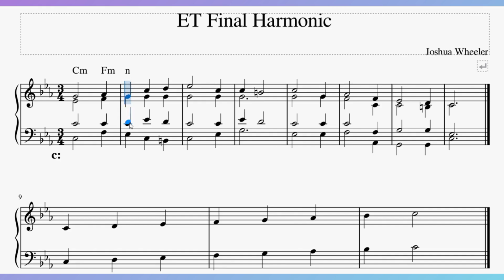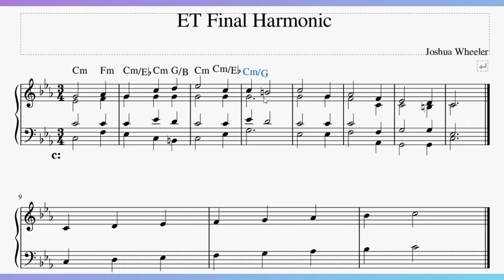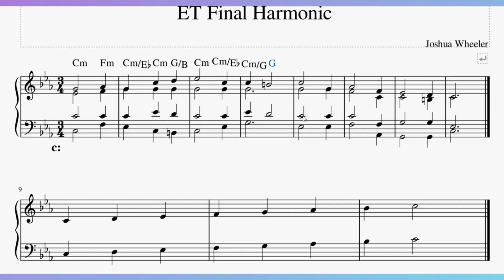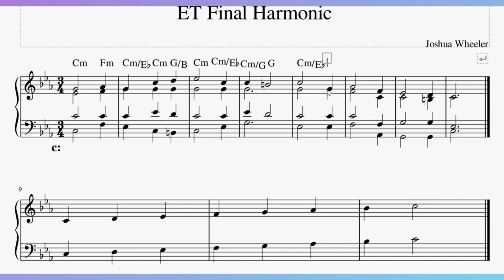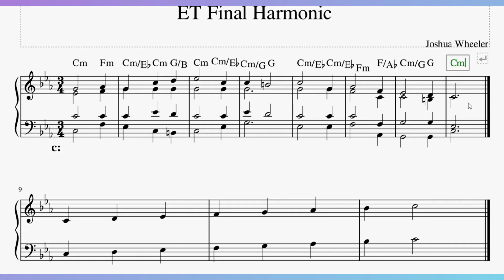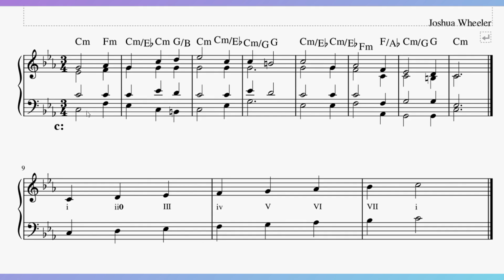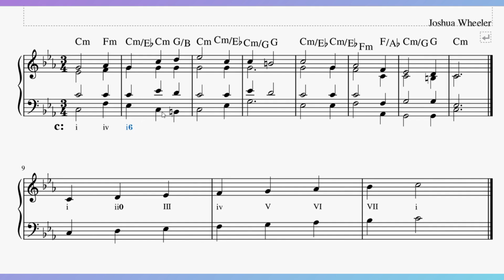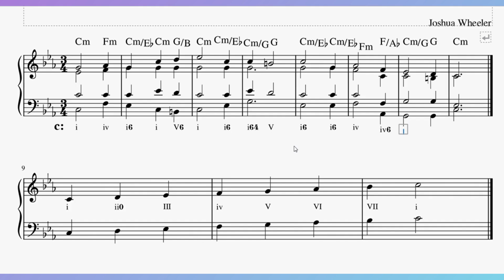Analyzing Music Using Chord inversions and Figured bass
This is a bit longer than my normal videos, let me know what you think! I was worried by the time I finished that perhaps the pace of the video is too quick, but I hope that y'all will let me know. As always, please leave any questions your have, or ideas for future videos in the comments below!!